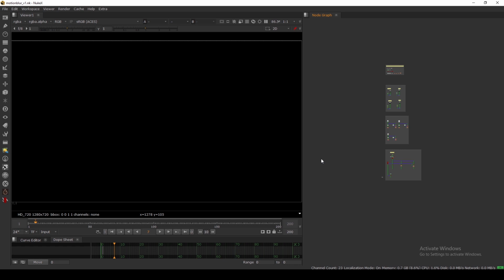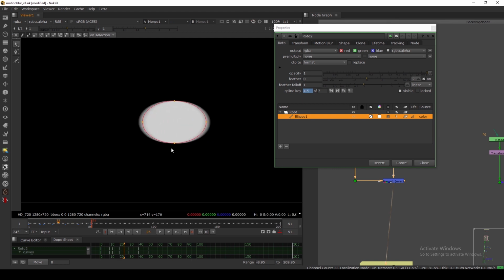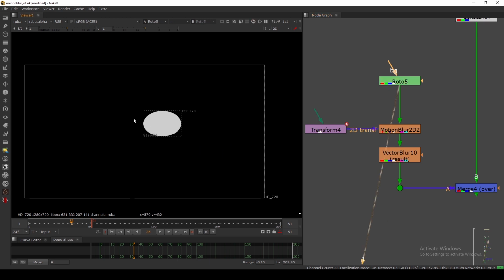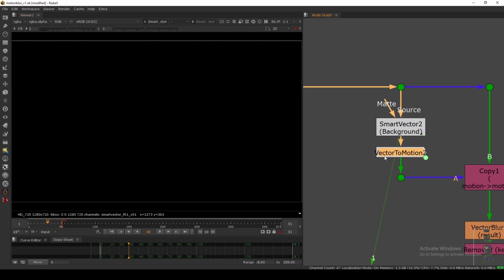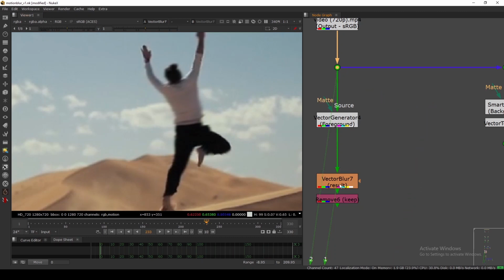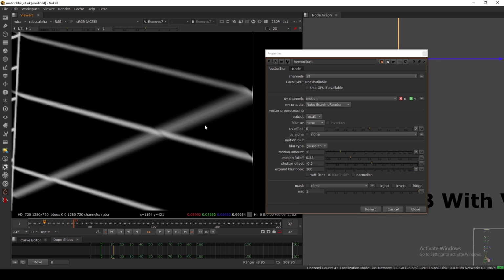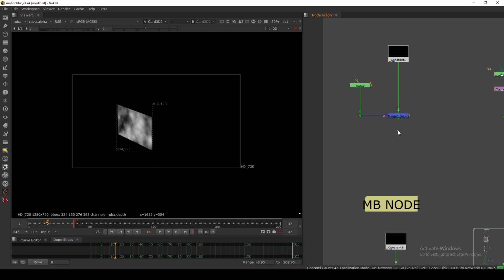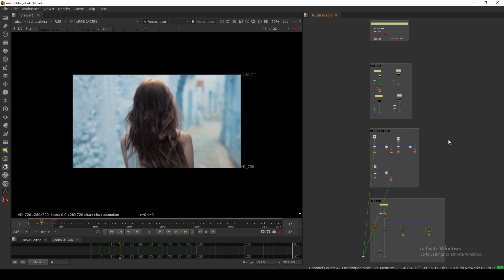Nuke Motion Blur Workflow Guide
Hello guys welcome to another nuke guide tutorial in this one i'm going to show you how to do Motion Blur in nuke.

Chapters:
00:00 Intro
00:43 Motion Blur Nodes
03:14 2D Motion Blur Setups
10:31 Vector Generation for MB
17:17 3D Motion Blur Setups
24:27 Camera Shake Setup
26:50 Explanation